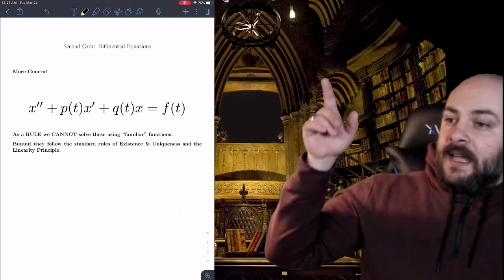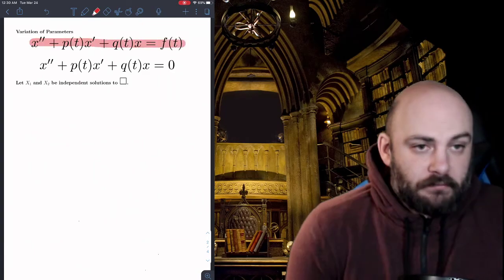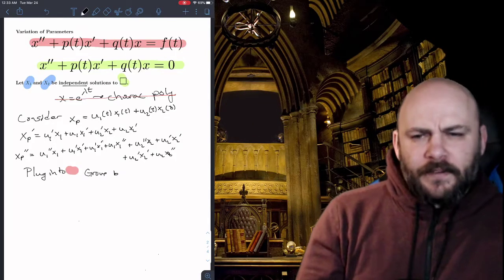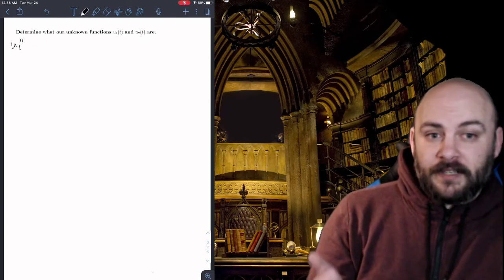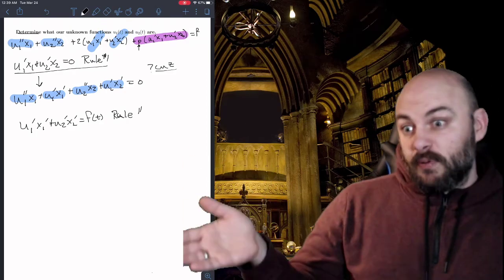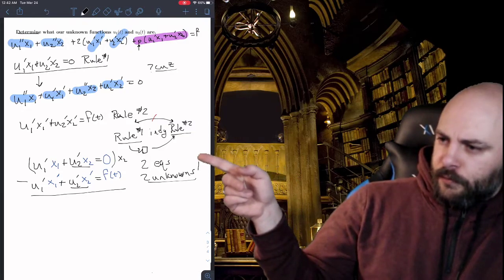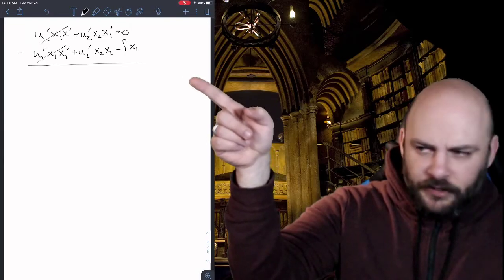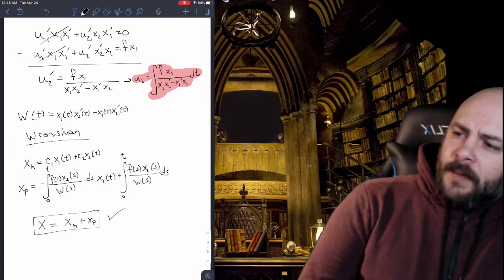March 25 Lecture